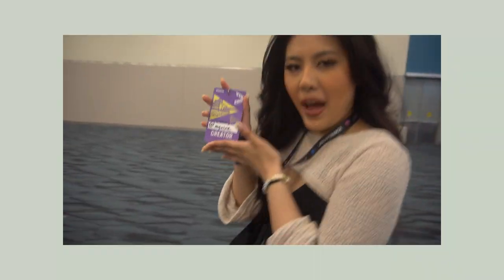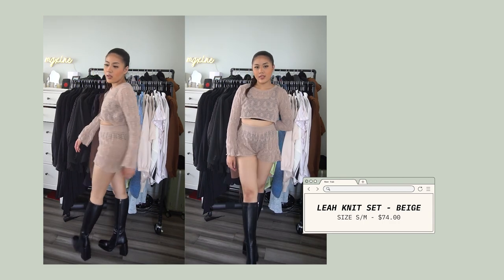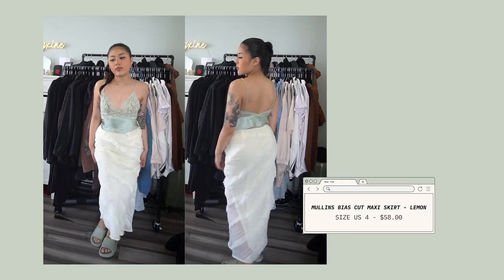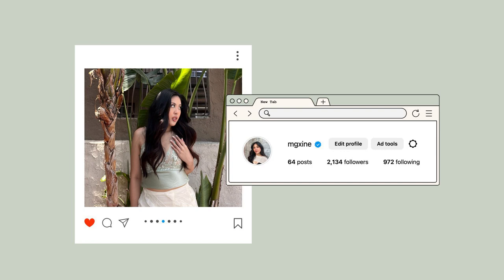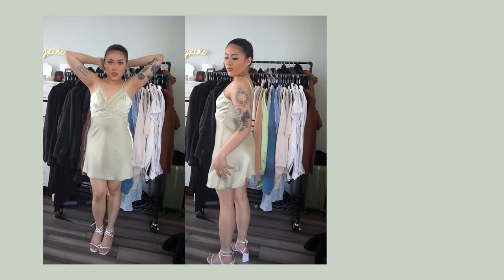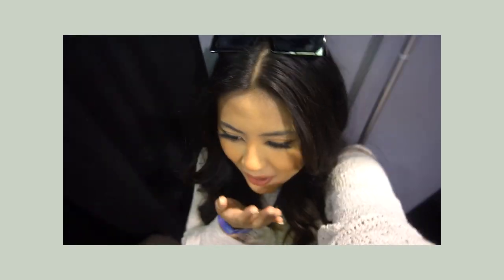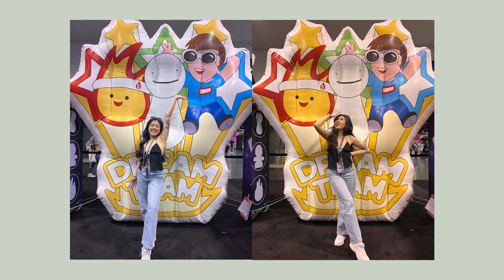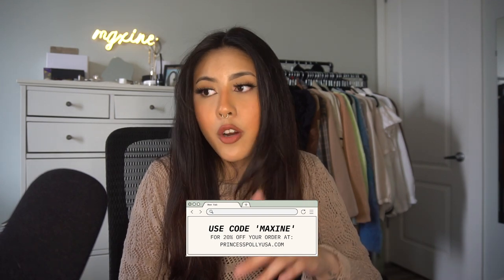WHAT I WORE IN MY TRIP TO LA 🌴 (Princess Polly Outfit Haul)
·ﾟ: *✧·ﾟ:*  *:·ﾟ✧*:·ﾟ

HELP ME HIT MY SUB GOAL!
1320/2000

·ﾟ: *✧·ﾟ:*  *:·ﾟ✧*:·ﾟ

·ﾟ: *✧·ﾟ:*  *:·ﾟ✧*:·ﾟ

TIMESTAMPS:
0:00 - Intro
0:54 - Outfit No. 1 (Leah Knit Set)
1:27 - Outfit No. 2 (Mullins Bias Cut Maxi Skirt + Beattie Cami Top)
2:51 - Outfit No. 3 (Lars Mini Dress + Lena Heels)
4:12 - Outfit No. 4 (Treasure Mini Dress)
4:59 - Outfit No. 5 (Chantria Top + Selby Skirt + Montgomery Boot)
6:04 - Outro

·ﾟ: *✧·ﾟ:*  *:·ﾟ✧*:·ﾟ